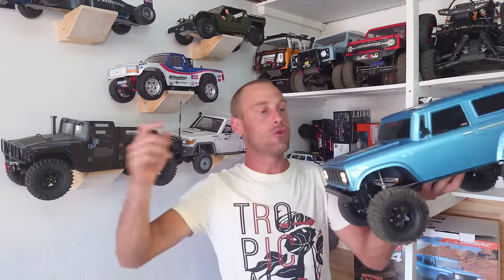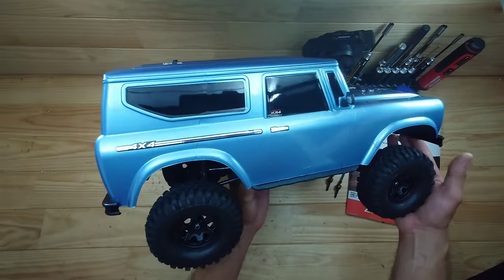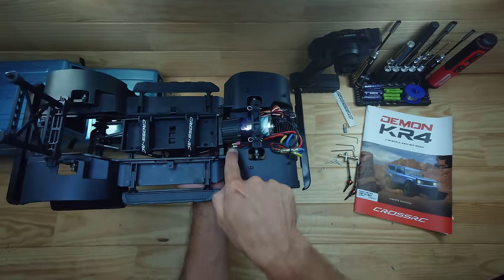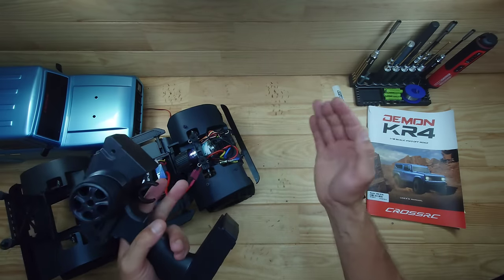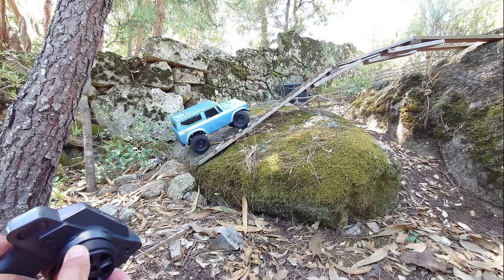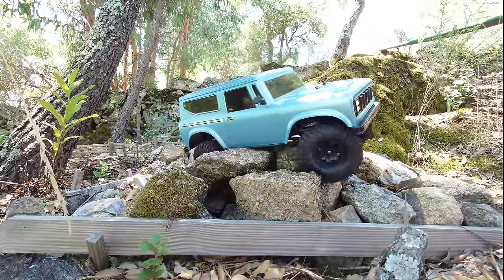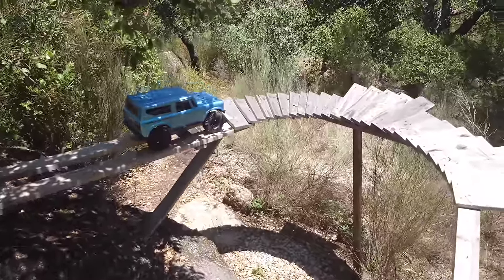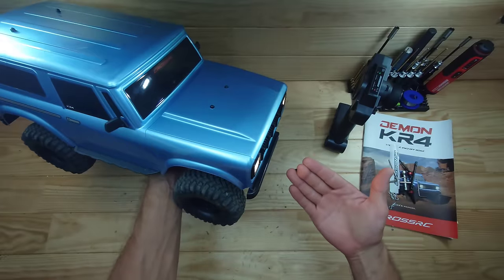The car nobody talks about! The Demon!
Probably one of the best, more affordable performance crawlers, this is the CrossRC KR4 Demon.

AliExpress discounts
Search for: AYG52519